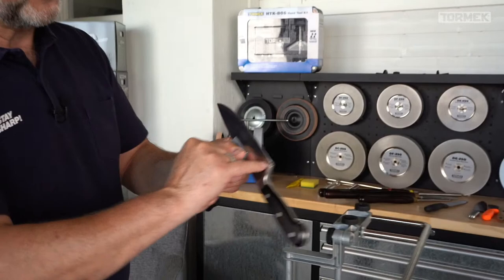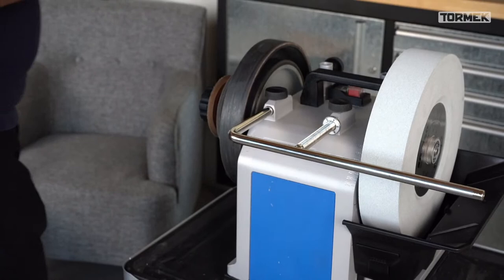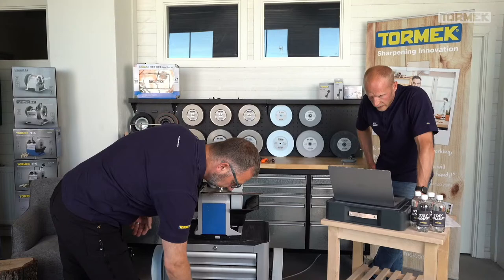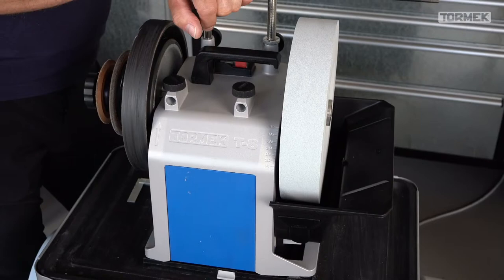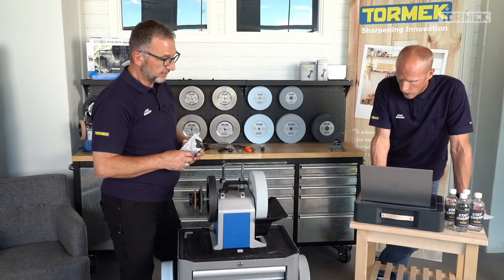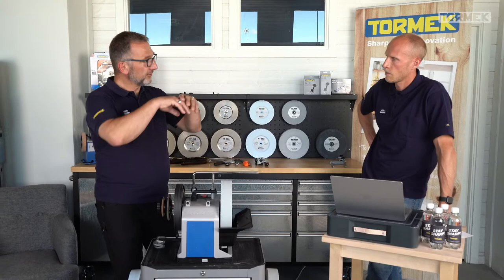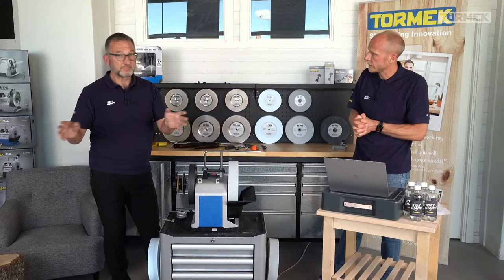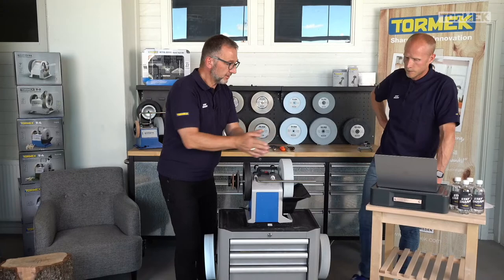Q&A With the Sharpening Doctor | Tormek Live Special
In this episode we only have your questions on the agenda! Wolfgang answers them along with any questions that comes in during the livestream.

Some of the questions posed that the Sharpening Doctor answers:
• How do you know what is the correct angle to sharpen a knife?
• Why is the leather honing wheel smaller than the grinding wheel?
• How much pressure should I use when adjusting the grit with the SP-650 Stone Grader on the Original Grindstone?
• What is the life span of a diamond grinding wheel?
• How do you sharpen an S-shaped knife, such as a recurved knife?
• Can I sharpen and polish pieces of glass on my Tormek?